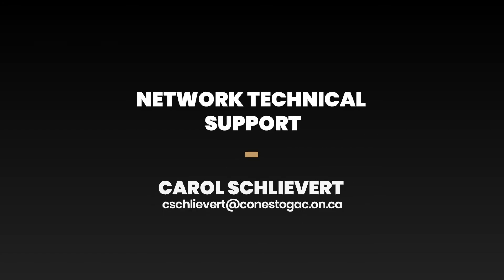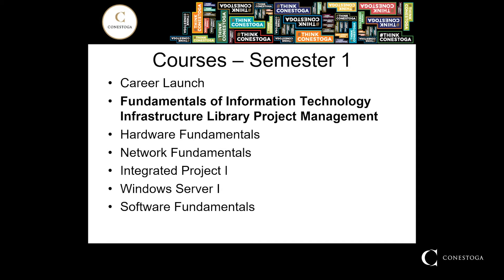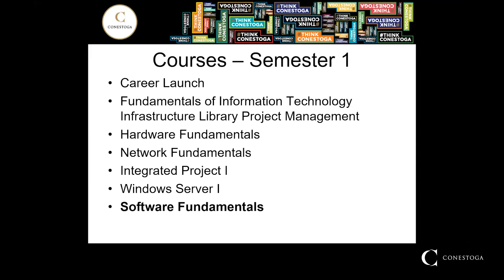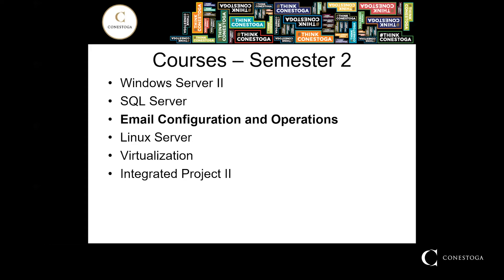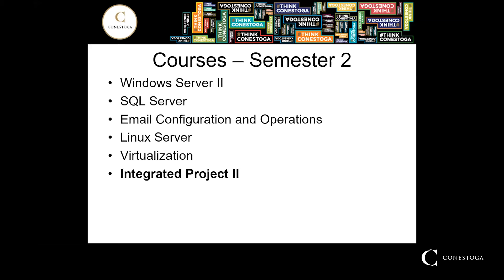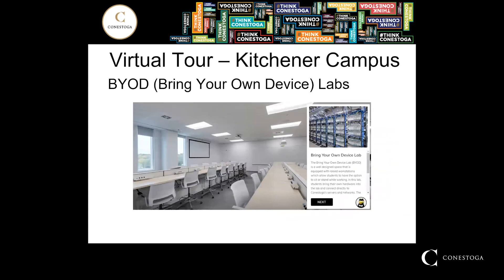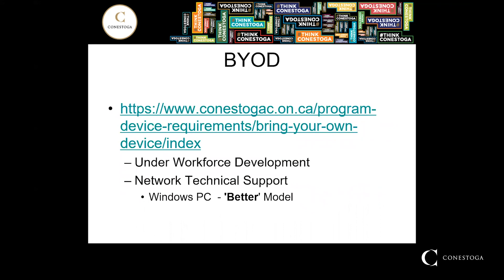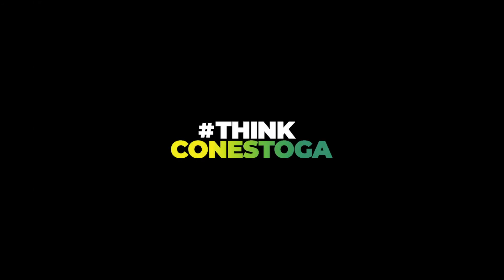Network Technical Support (1470)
Business is ever-evolving to include more and more information technology (IT) resources for staff which allows for increased productivity in the workplace. This two-semester Ontario College Certificate program enables you to gain the critical knowledge and skills required to configure and troubleshoot end-user computers, server operating systems, infrastructure services, and networks. Students refine their skills by completing activities that are typical in a business setting within an IT support role focusing on client needs.